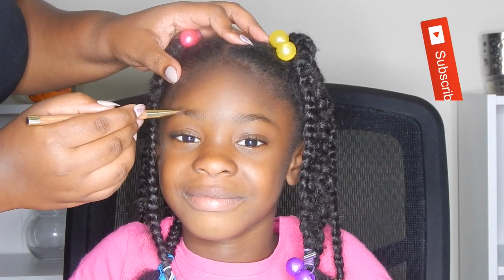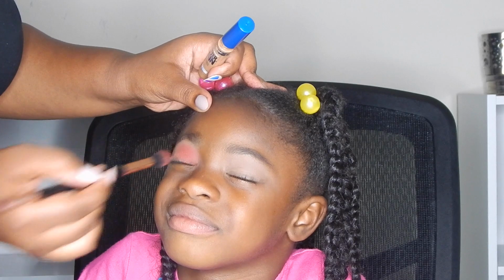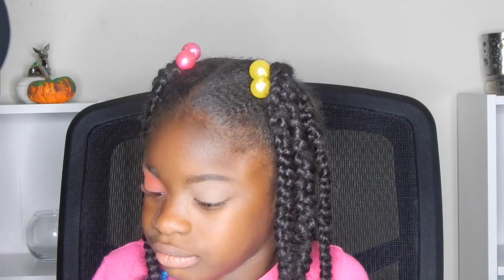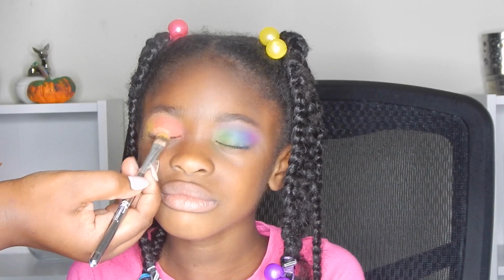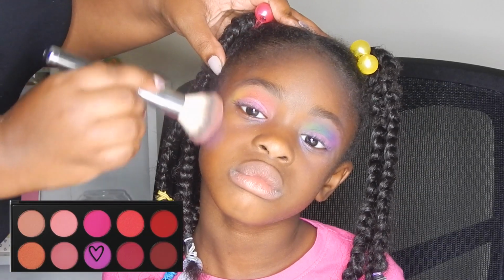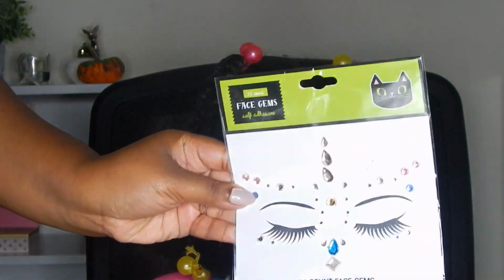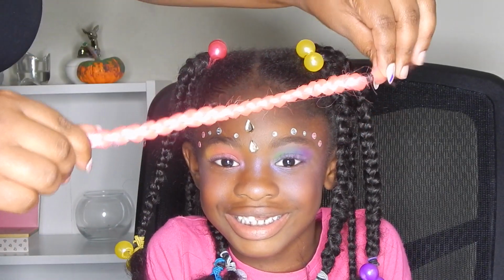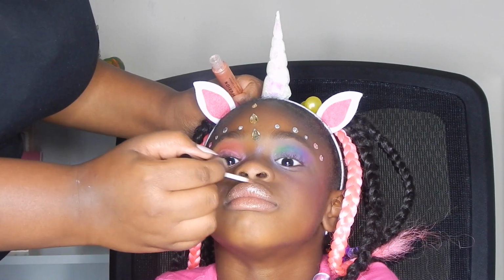EASY UNICORN HALLOWEEN LOOK UNDER $5.00 | KID FRIENDLY